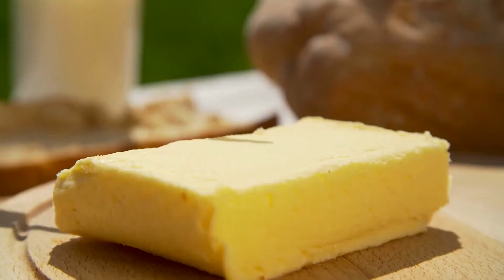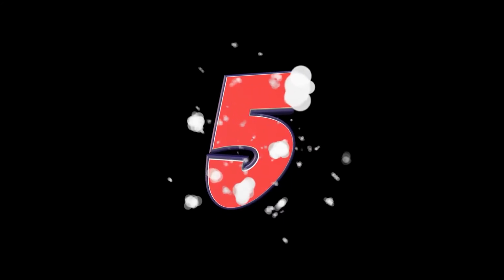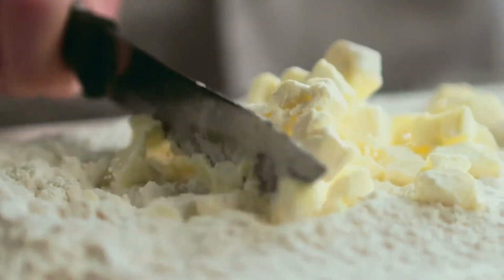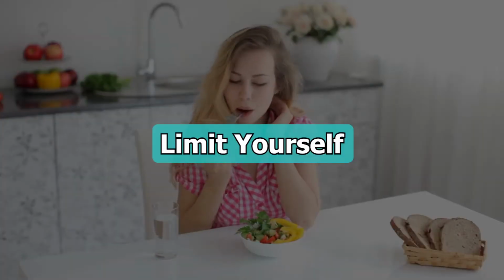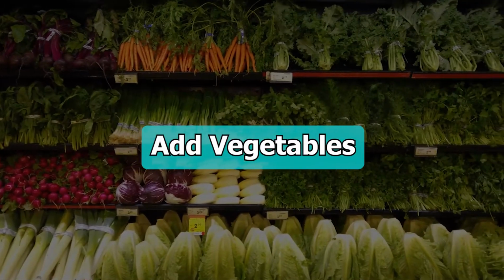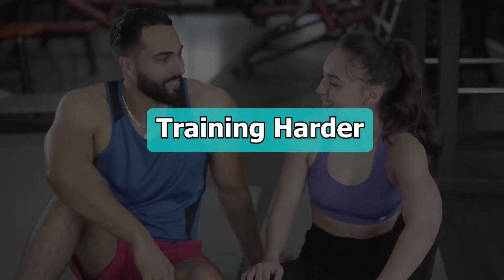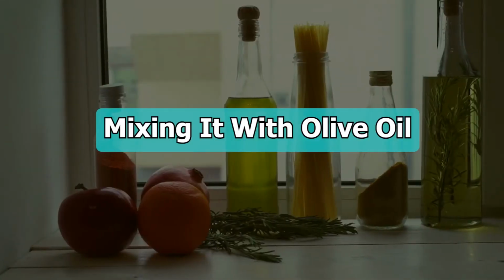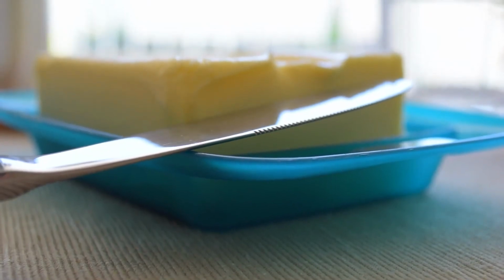Can You Eat Butter On The Mediterranean Diet?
If you're looking for a free beginners guide to the Mediterranean Diet

Butter is one of the all-time favorite ingredients for most people. It serves as the perfect cooking alternative to oil and allows you to cook all your meals and enhance the flavor. However, the Mediterranean diet aims to help people lose weight.

The great thing about the Mediterranean diet is the versatility that it offers. Those following the diet can often rely on eating almost anything, as long as it is done in moderation. The same is true for butter, and while you will get a lot of saturated fats in butter, it can be added to your meals in moderation.